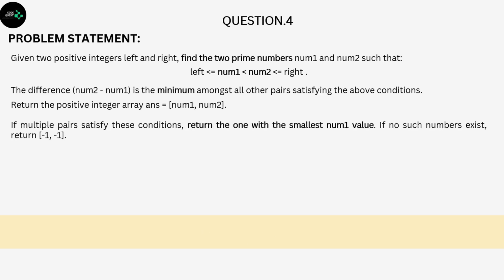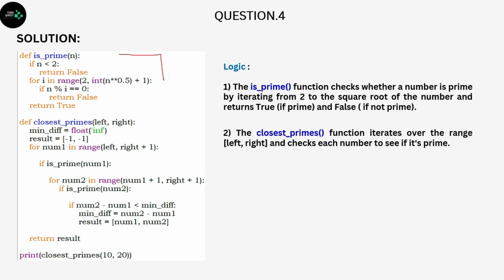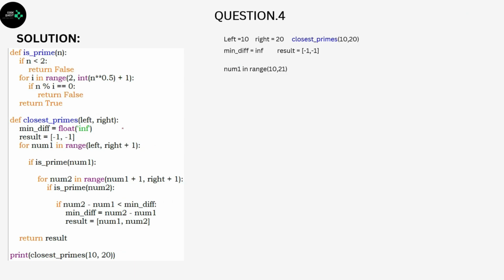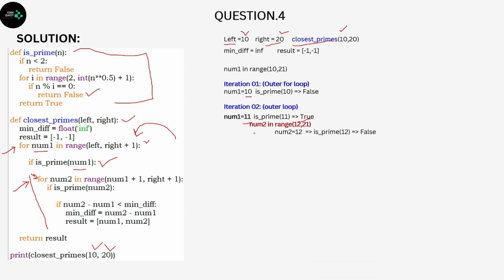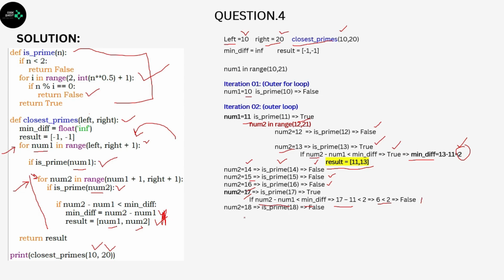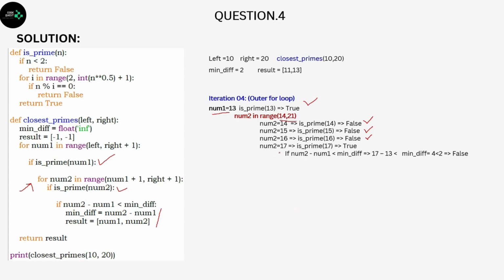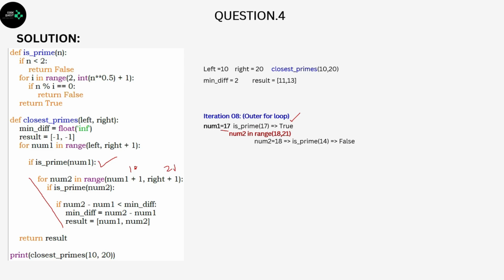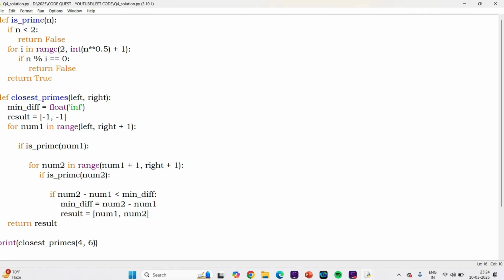LEETCODE Q.4 | Python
📌 LeetCode Question #4: MEDIAN OF TWO SORTED ARRAYS | Hard Difficulty

In this video, we take on LeetCode Q4 – Median of Two Sorted Arrays, a challenging and frequently asked question in coding interviews at companies like Google, Facebook, and Amazon.

🔍 Problem Statement:
Given two sorted arrays nums1 and nums2 of size m and n respectively, return the median of the two sorted arrays.
The overall run time complexity should be O(log (m+n)).

✅ This tests your understanding of binary search, divide and conquer, and median-finding logic in sorted arrays.

👨‍💻 What you’ll learn in this video:

Understanding the edge cases and constraints

Efficient binary search solution

Python implementation

Optimized logic for real interviews

🔥 Perfect for:
Advanced learners preparing for FAANG interviews
Those looking to master binary search and problem-solving under pressure

🌐 Original Problem:
LeetCode - Median of Two Sorted Arrays